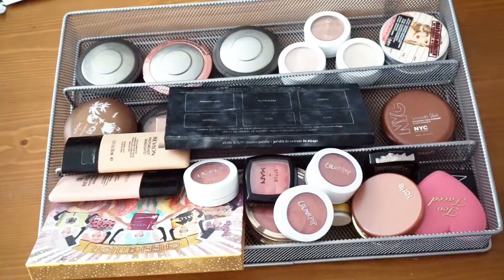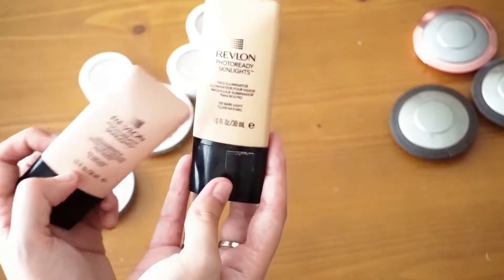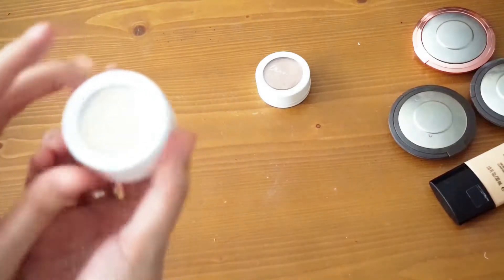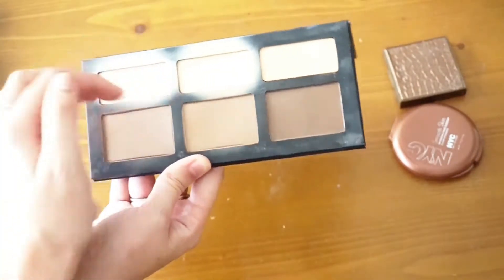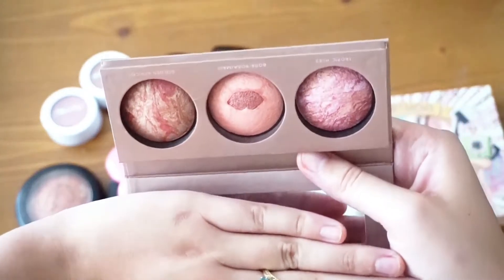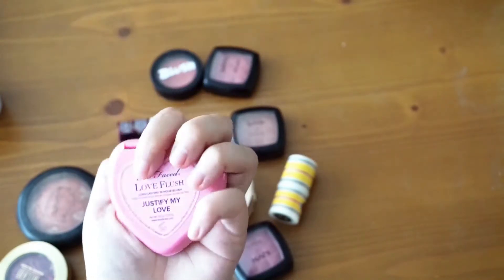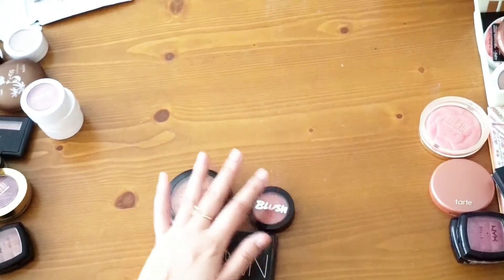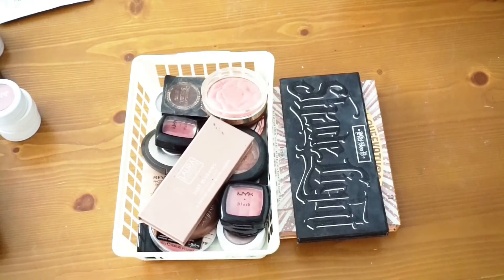Huge Makeup Declutter | Bronzers, Blushes, and Highlighters | Purging/ Declutter Series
Huge Declutter | Bronzers, Blushes, and Highlighters | Pruging/ Declutter Series

Happy Monday briarpatchkids. Today's video I will be decluttering my bronzers, highlighters, and blushes from my makeup collection. I like to declutter every year and I love saring this with you guy bcause I am hoping to motivate some of you to donate or sell some stuff that you are not using anymore.

Xo
xo
Let’s Chat!